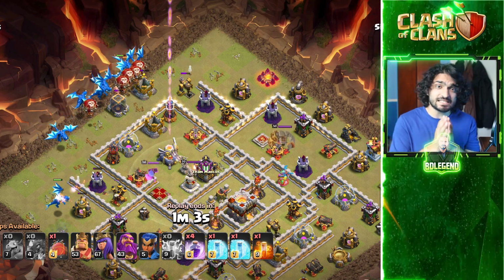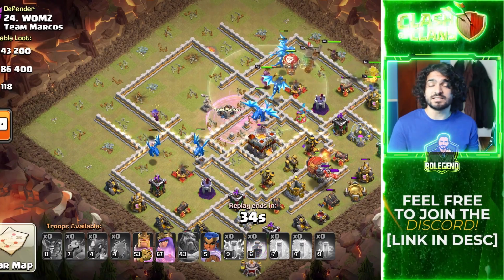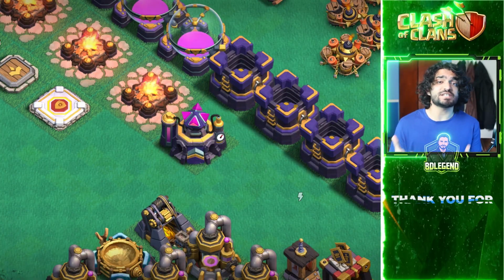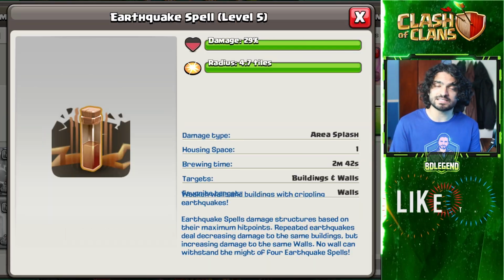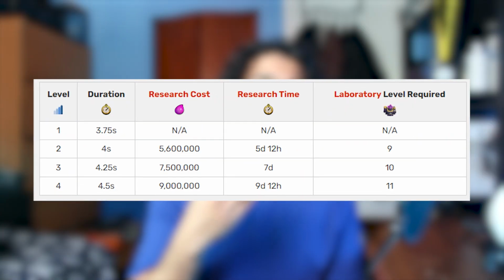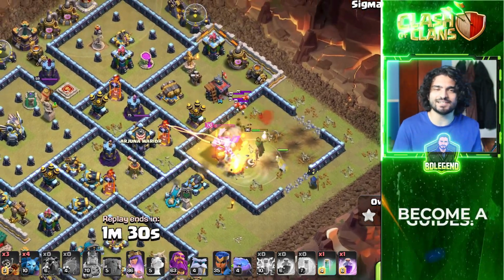3 Armies that PROPEL Rushers PAST Maxers in War!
What are the best army compositions for strategic rushers in clash of clans? These rushing armies will help you gain more stars in clan war league as well as normal clan war. Rushers can attack well in clash of clans with these armies and these rushed base army compositions will help you do extremely well in the future. I hope you guys enjoy it!

---CHAPTERS---
0:00 Intro
0:18 What Makes a Good Rushing Army?
0:52 Army #1
2:30 Army #2
4:20 Army #3

---BIO
Age: 23
Nationality: Bangaldeshi American

coc armies
rushing armies
clash of clans armies
clash of clans
best clash of clans armies
rushing armies
armies for rushers in clash of clans